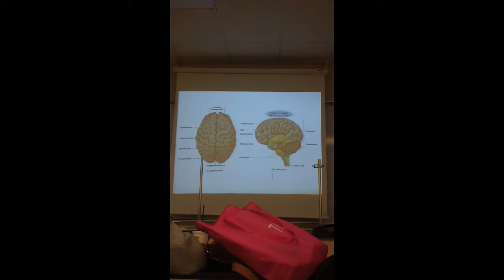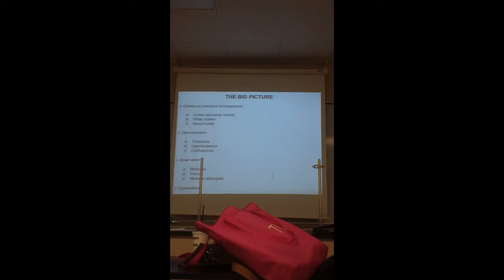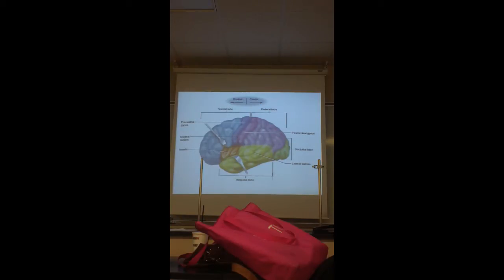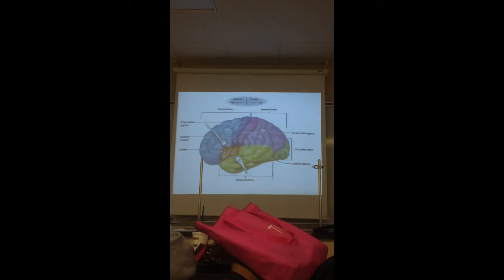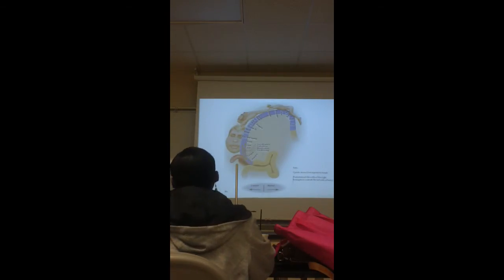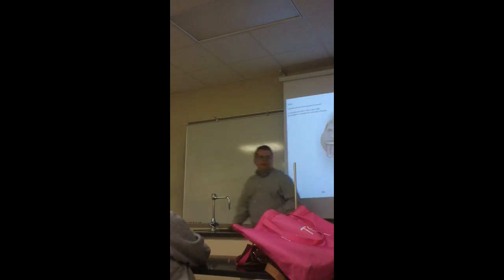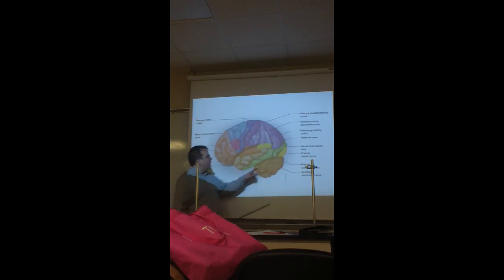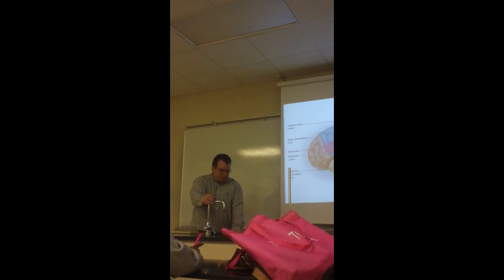A & P Lecture Video 1 11-25-13